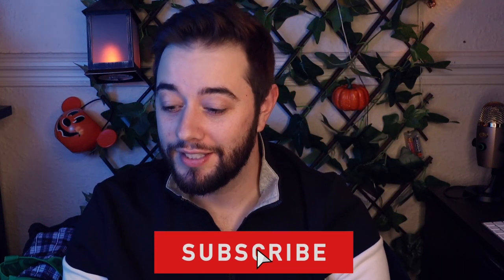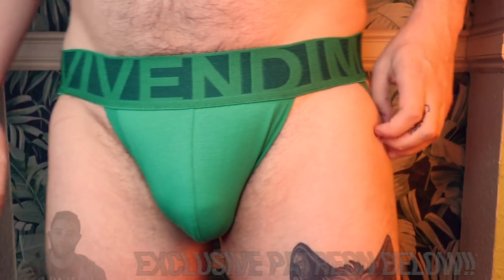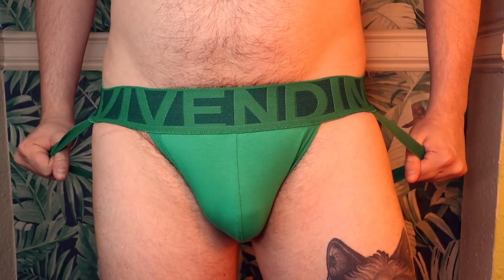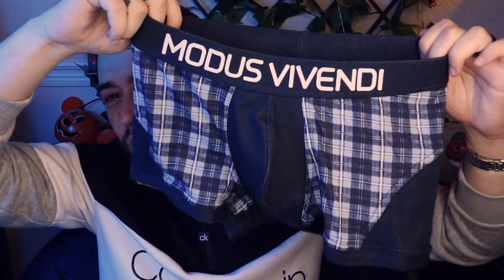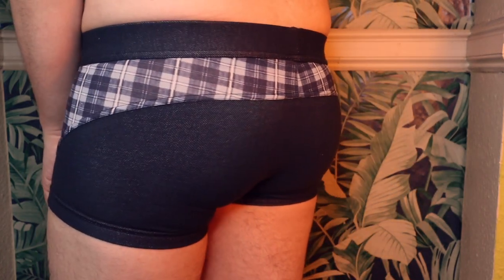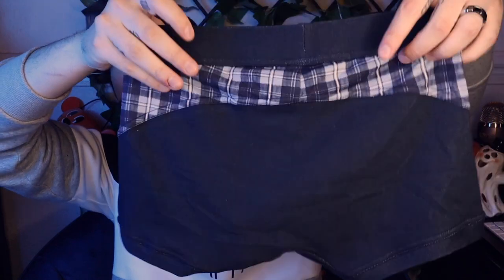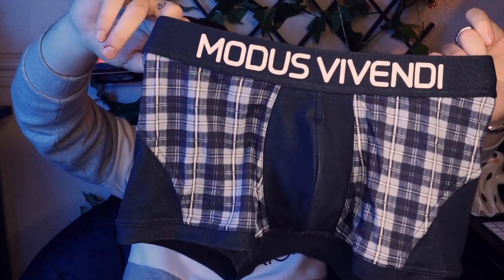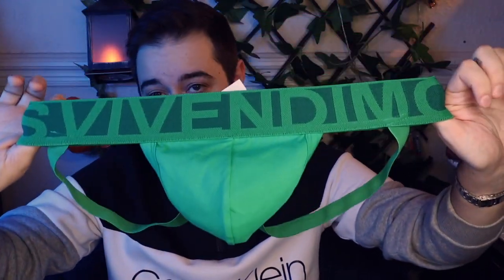Modus Vivendi Jeans Jockstrap and Underwear try on review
Open Me !!

Social Links -

In this video I show you  some more sexy underwear from the modus vivendi brand I truly wish they would sponsor these videos from how much they have been featured on here by now haha

That being said we have some sexy underwear to showcase in this video.

First up we have the jockstrap mini preview highlights the green eternal jock strap this shows you a glimpse of what you’re missing over on Patreon right now there’s over 30 episodes of exclusive content that you can get and support the channel more for the price of a coffee link is above ⬆️

 Here we have featured in this mini try on  video is the modus jeans trunk now this is made from a material that is meant to look like jeans it’s a very fun pattern and makes this underwear very sexy. The band on this one is a bit thicker than normal it does give it a bit more support but it’s a bit more on the tighter side on the waist that being said once you’re wearing it for a while you won’t notice. The material itself is really soft and feels great on the leg for this which I love the seam at the bottom of the leg feels really sturdy and when you’re wearing thes through out the day they won’t move or need to be adjusted since they hug your thigh a bit more than usual underwear do. That being said if you have bigger thighs then these might not be the one for you sadly or take into consideration going up a size for these underwear.

These aren’t really a good pair for the gym more an everyday wear one or occasionware

Overall it’s another great pair of underwear from modus vivendi definitely a sexy pair worth investing in if you can pick them up to try. I really enjoyed these and would highly reccomend them.

Thats It from me guys i hope you enjoy this video of me trying on the modus trunks If you have any suggestions on other underwear to try Leave them in the comments below ⬇️